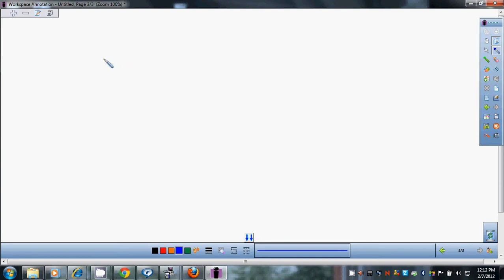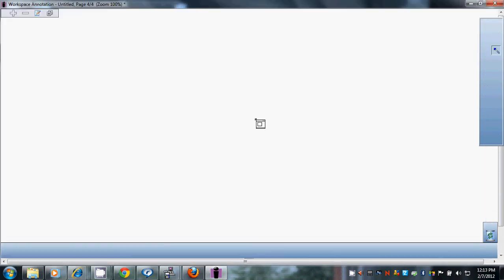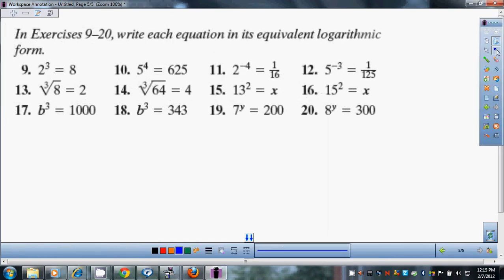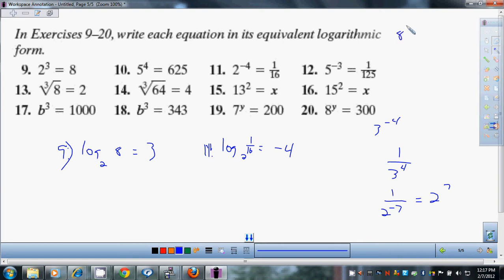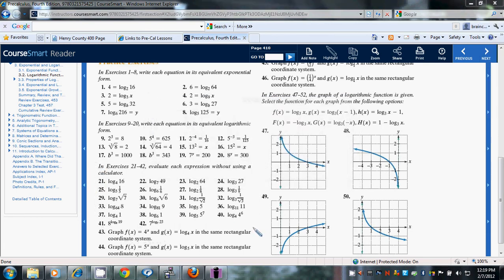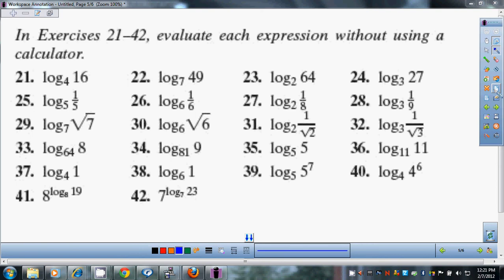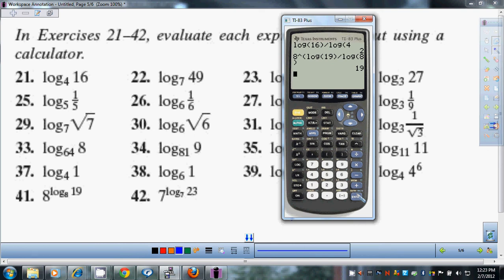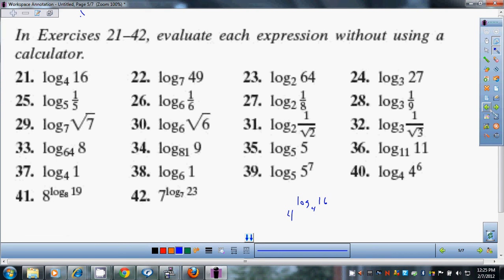Logs, Pg. 410 2-42 EOE